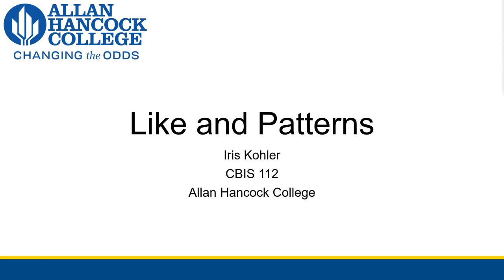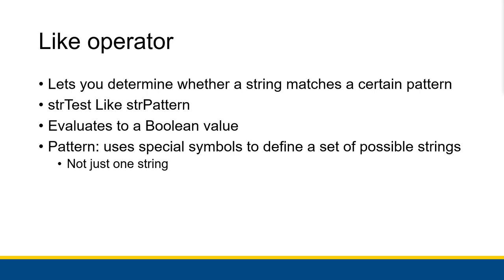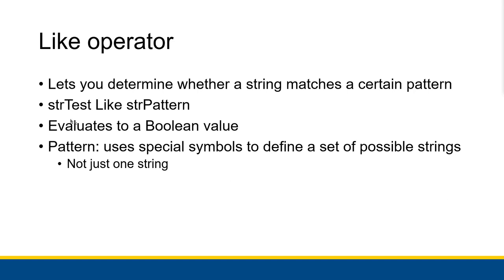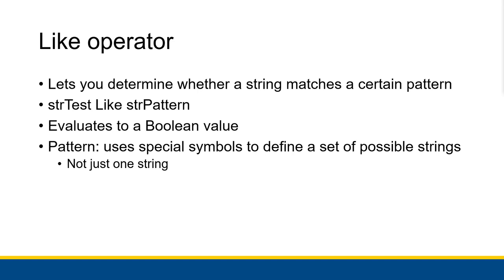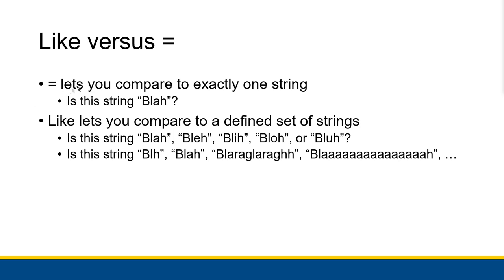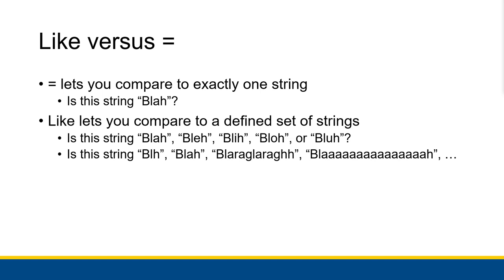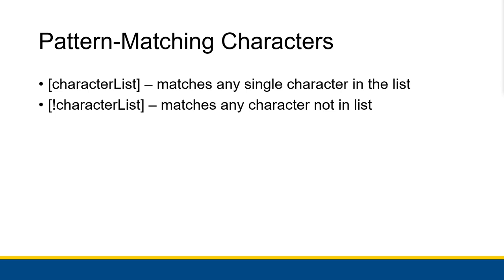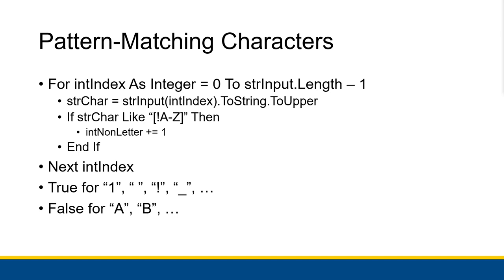[CBIS 112] Like and Patterns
I give to you a string comparison operator capable of the most powerful of comparisons: recognizing when a string matches a pattern, matches one of a set of many, many possible strings. With this power, you can match thousands, millions, theoretically unlimited strings, all with but a simple few symbols! Use this power wisely, lest you be consumed with the fervor to create the impossible perfect pattern. Don't let yourself repeat my mistakes...